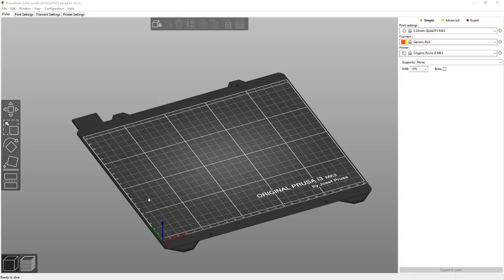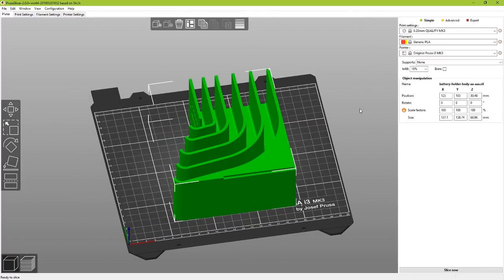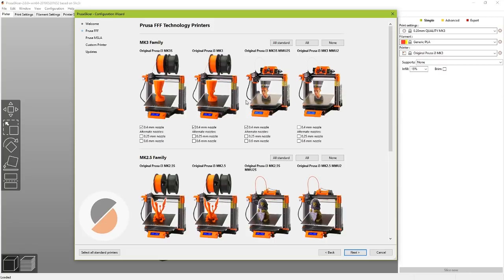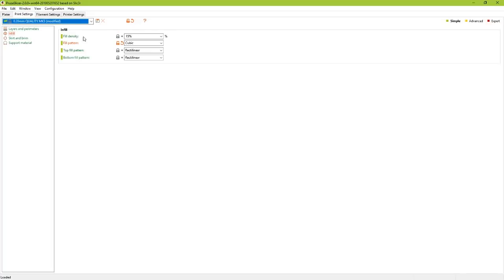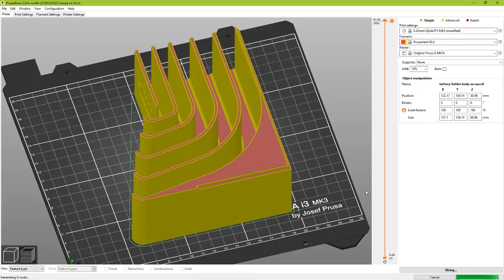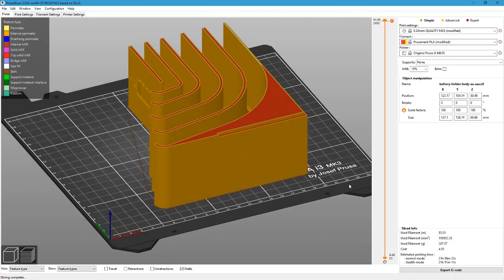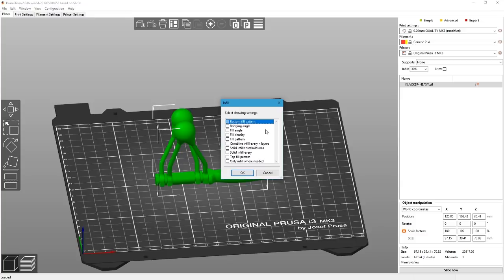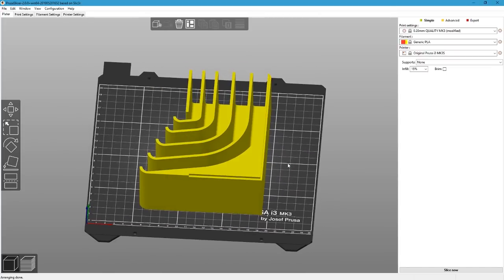First look at the new Prusa Slicer 2.0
First off, I accidentally recorded this at 1280x720 instead of full HD 1920x1080 :( Today I just wanted to run through the new Prusa Slicer 2.0 and see how it compared to the old Prusa Slic3r Edition. Overall I really like it and hopefully this video will help you get started with it.